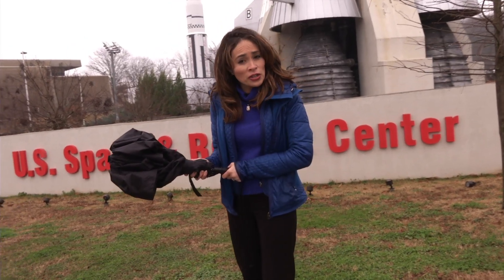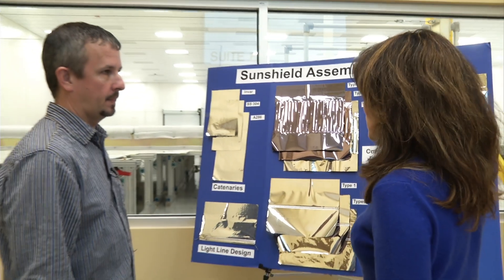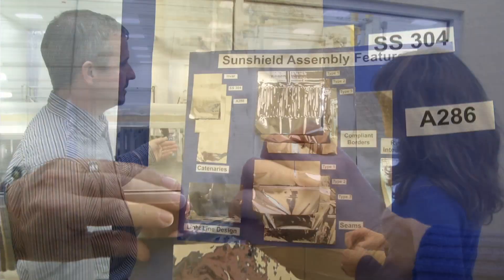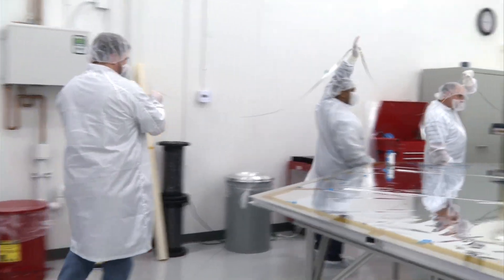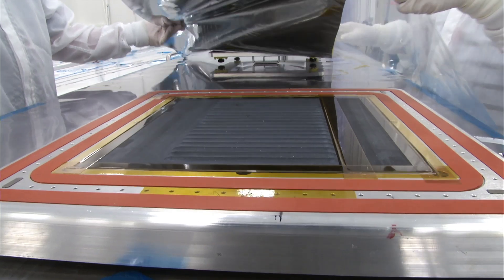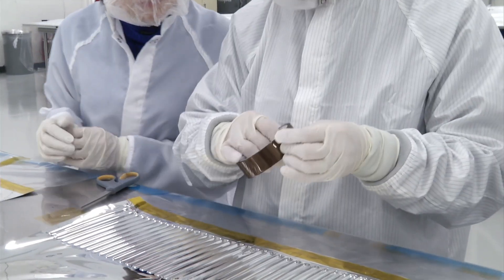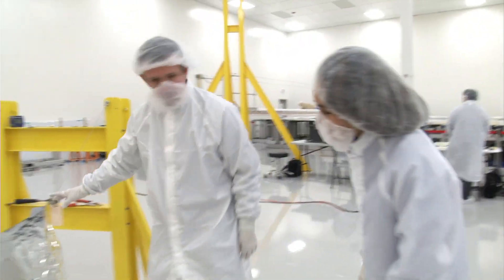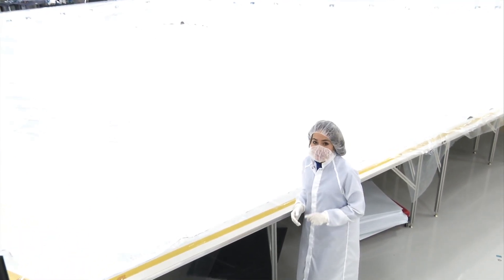Behind the Webb: Working Stiff (Episode 29, October 2015)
The Webb telescope needs to be kept as cold as possible in order to detect infrared light from faint and very distant objects. A key component of this is the observatory’s tennis-court-sized sunshield, which obstructs the warmth of the Sun. In this episode of Behind the Webb, engineers add special structures to the sunshield that shape it to best reflect heat.

NASA, Mary Estacion (STScI)